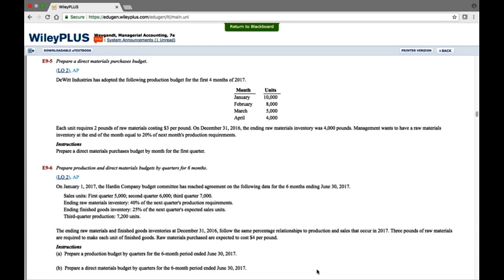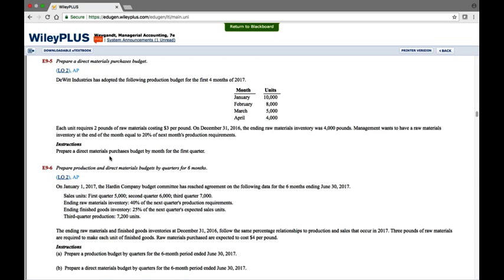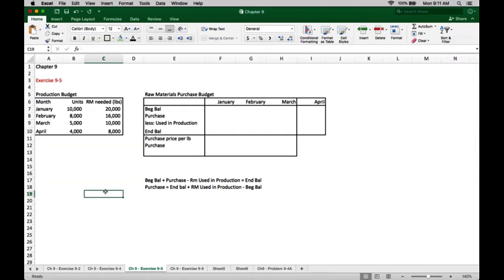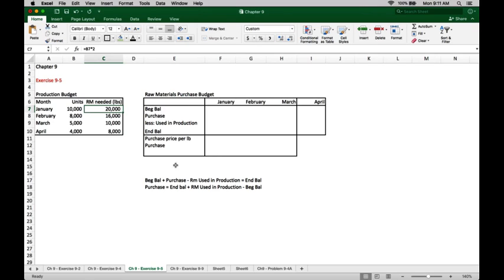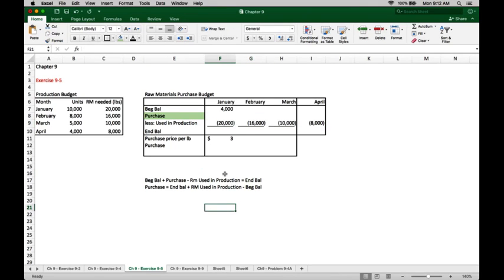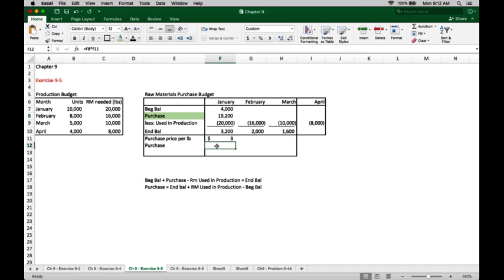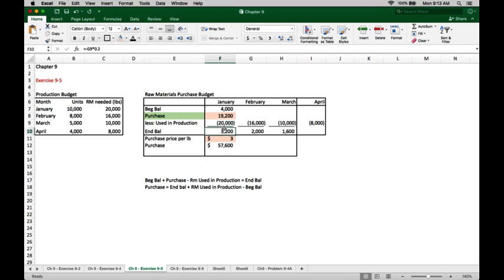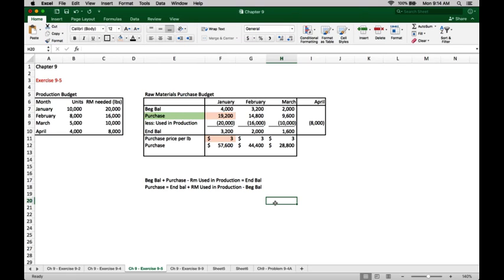202 Purchase Budget Direct Materials